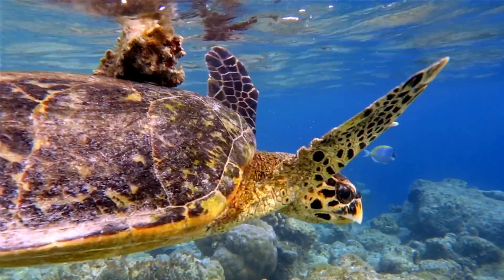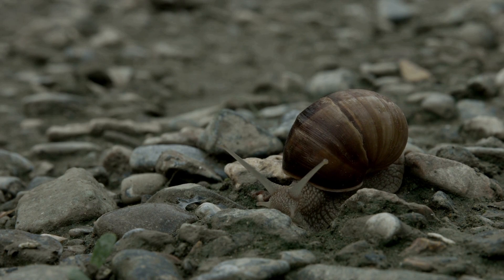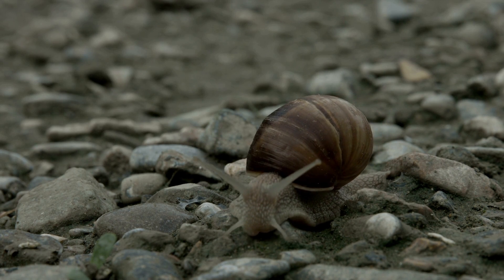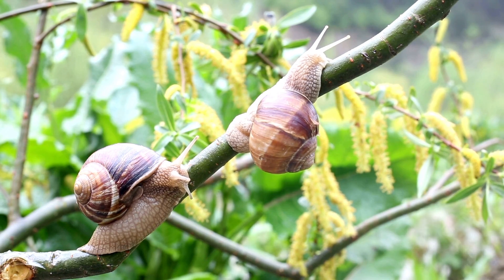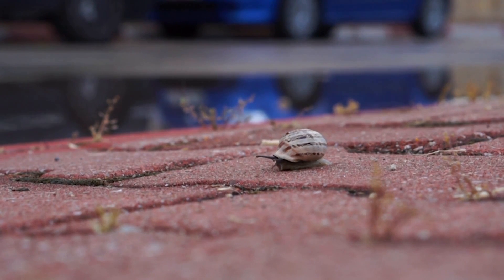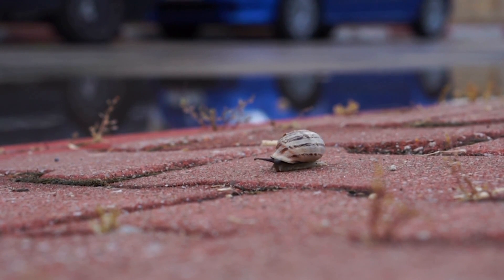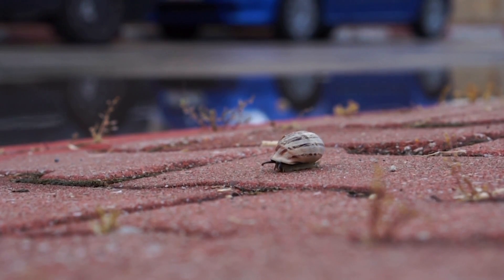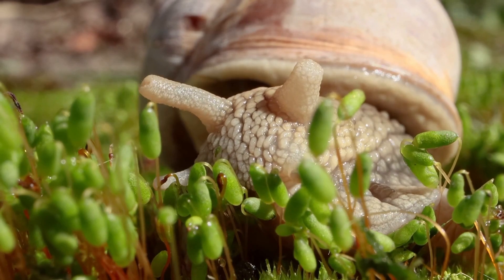Incredible Snails: Mrs. Smith's Fun Facts for Kids Life Science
Learn a few incredible things about snails with these fun little life science facts